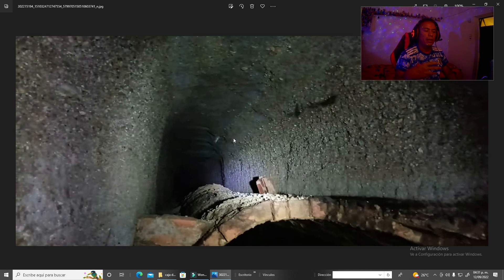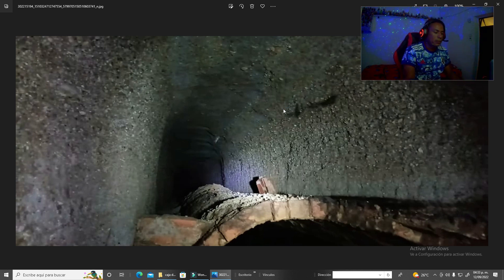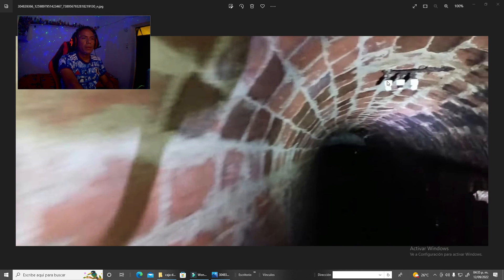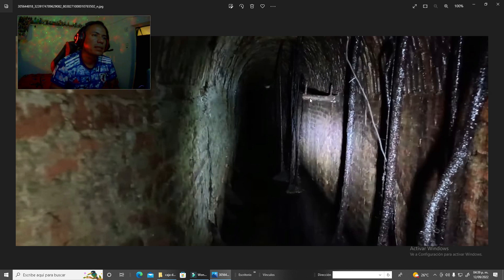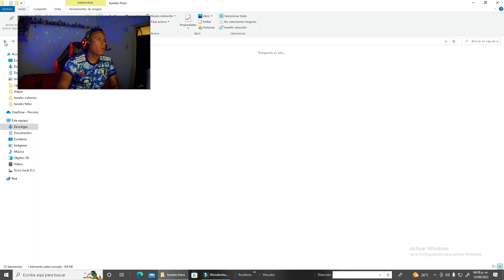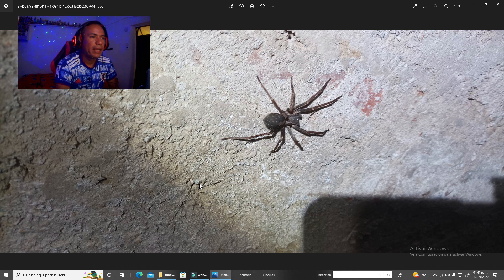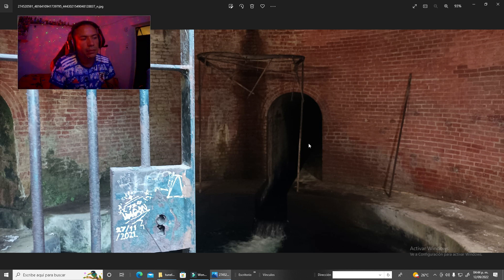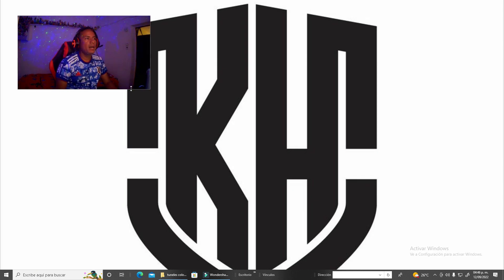HABLANDO DE LOS TUNELES SECRETOS DE GUADALAJARA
HABLANDO DE LOS TUNELES SECRETOS DE GUADALAJARA#1